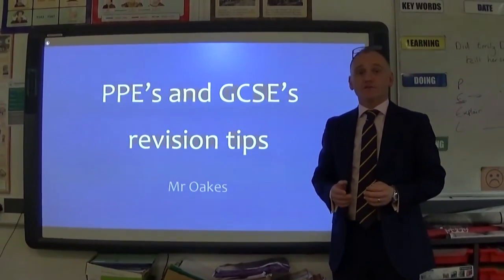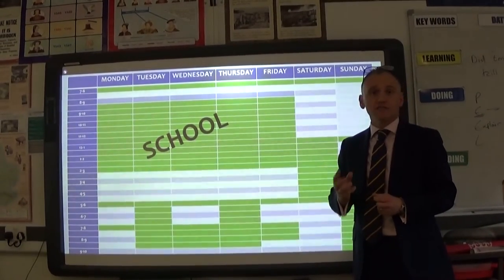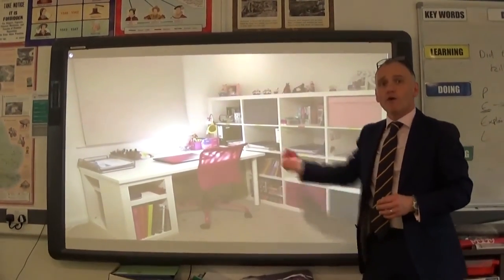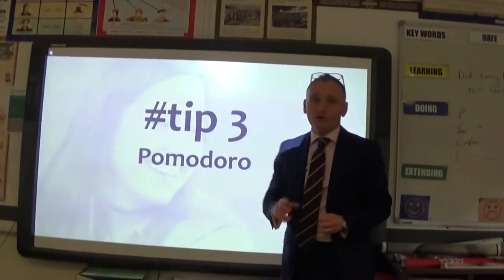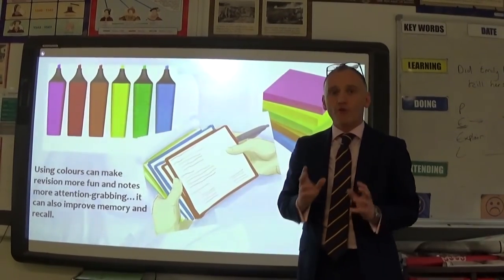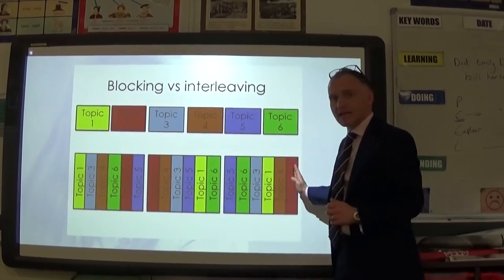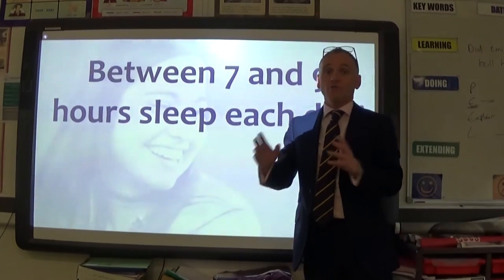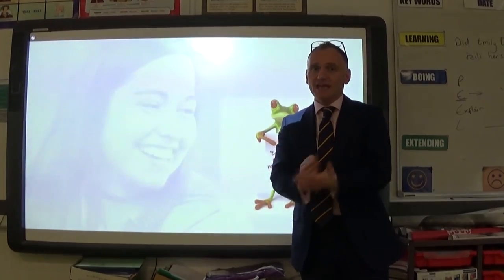Mr Oakes revision tips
Mr Oakes top 10 revision tips to help students succeed in their GCSE exams. This includes ways to plan your revision and mange your time before each exam.